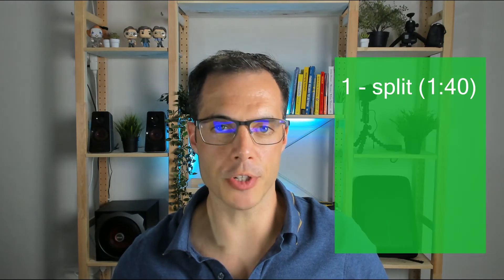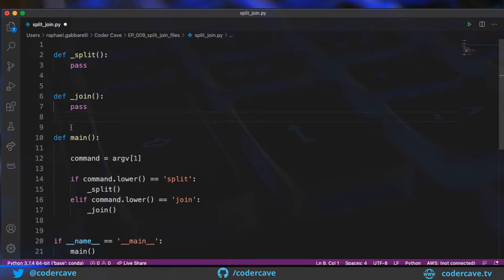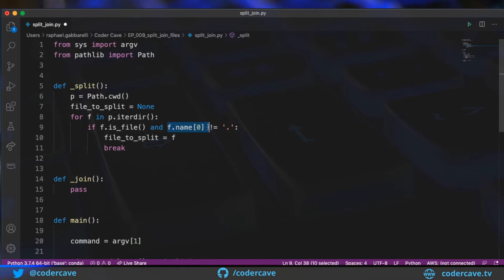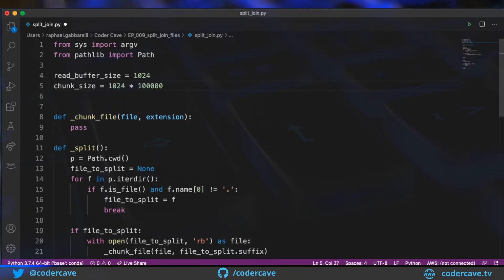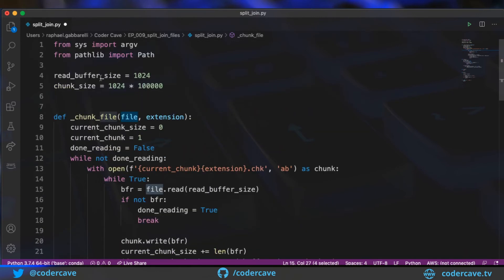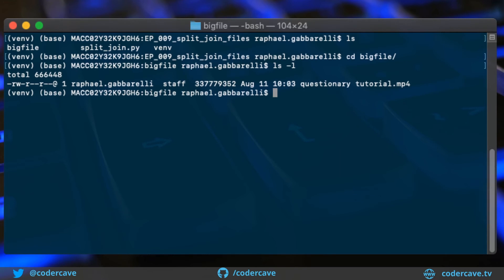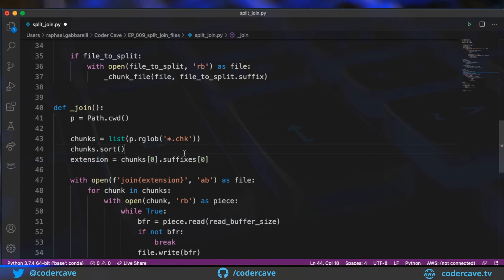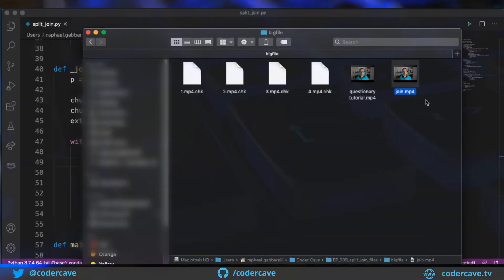how to split big files (and then recompose them) with python [part 1]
Take a large file, and split it into small pieces.

In this tutorial, we'll code a simple python 3.8 script that can split (fragment, shard) a file into smaller chunks. these chunks can be stored on legacy medium (DVDs, CDs, iomega zip drives? floppy disks?)  or file systems that have hard limits on file size (4Gb on FAT).
This script can then re-join those pieces to get the original file back.
All this without having to trust some shady 3rd party utility that might let some malware into your system - 100% secure! Clear as only python can be clear.

0:00 intro
0:47 table of content
1:40 code the split
8:54 testing split
9:56 code the join
11:50 testing join
12:37 outro

python / split files / join files / FAT / exFAT / FAT32 / secure / how-to